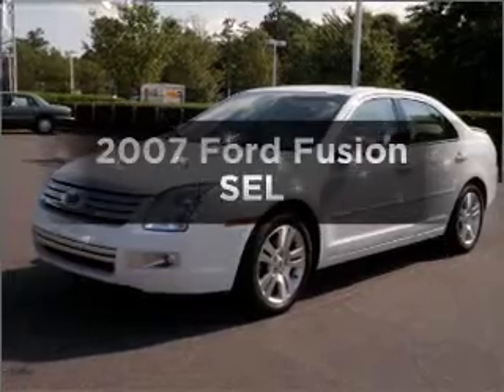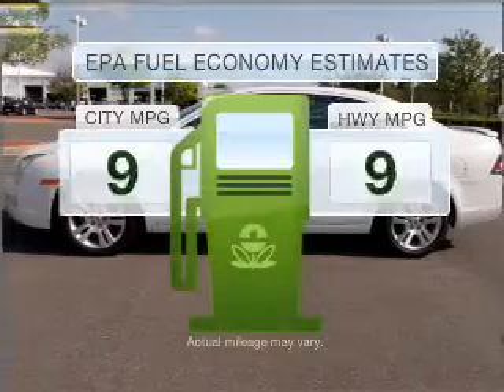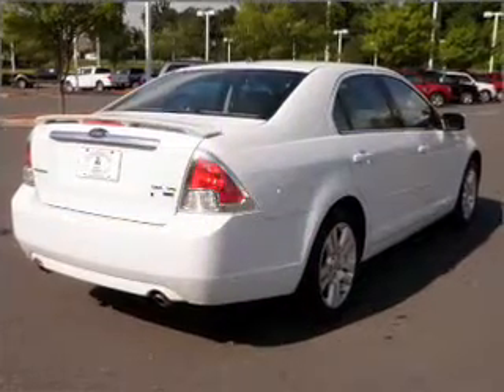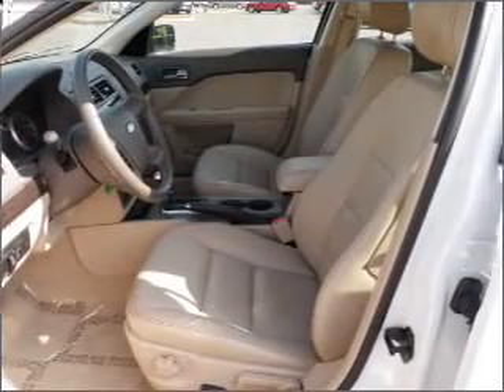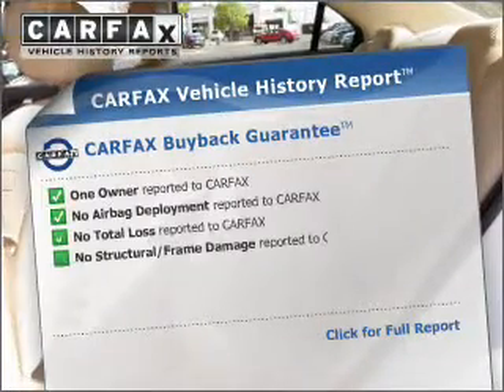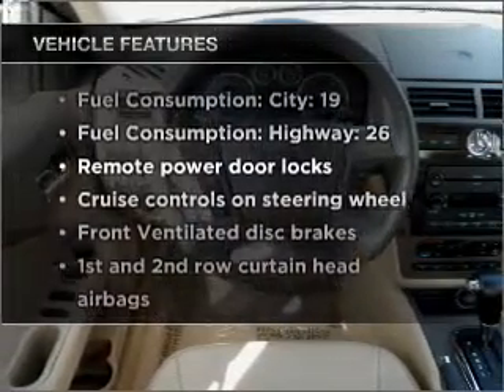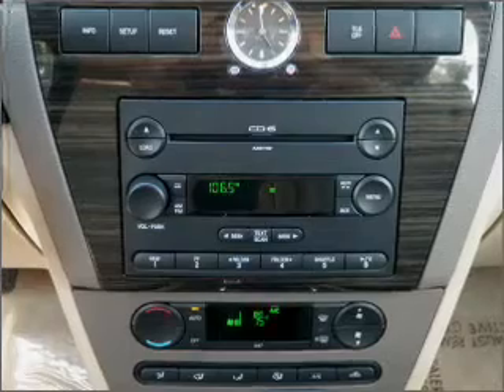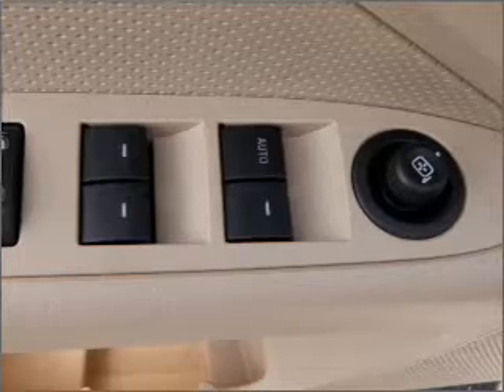2007 Ford Fusion - Huntersville NC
Year: 2007
Make: Ford
Model: Fusion
Trim: SEL
Engine: 3.0 liter 6 cylinder 24 valve
Transmission: 6-Speed Automatic
Color: White
Mileage: 27158
Address:
13825 Statesville Rd
Huntersville, N